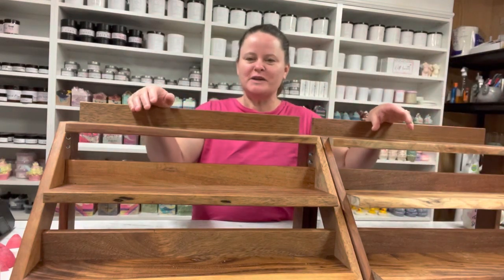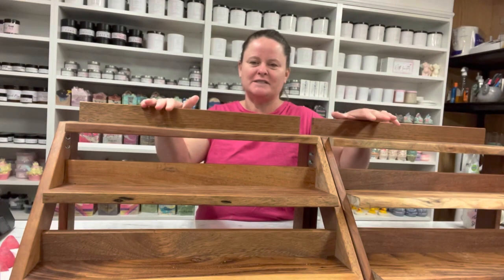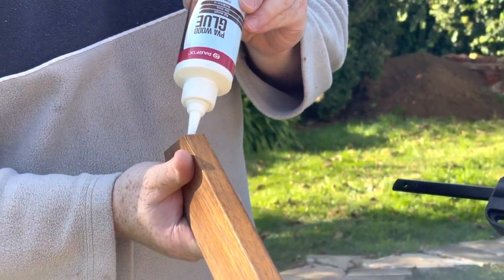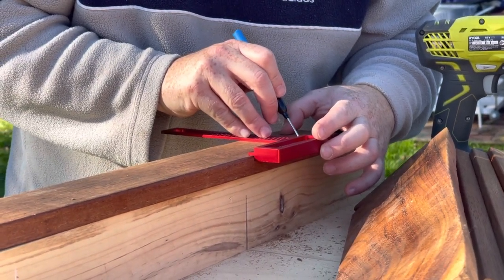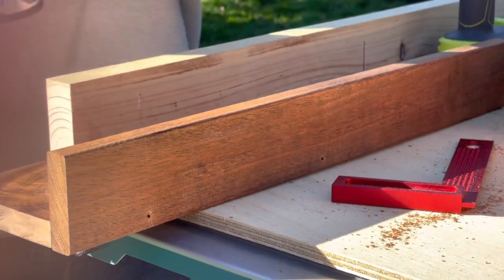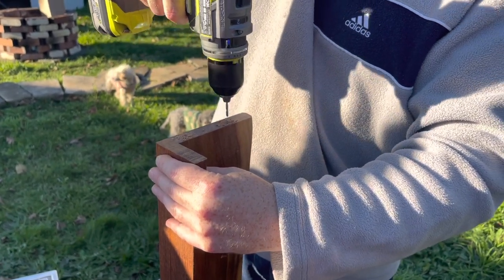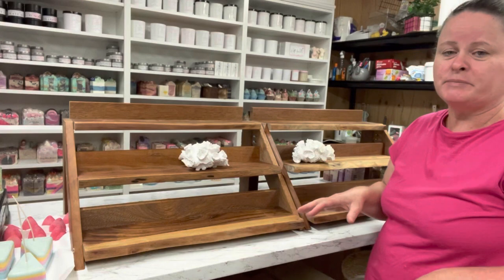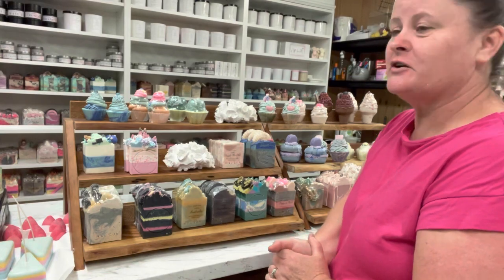How to make a wood market display for soaps, candles or products using wood chopping boards & timber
Today we show you how we made some shelving for our soap display for a farmers market display.  We set up the display at the end of the video to give you ideas of marketable products and now to better display you stall shelving so that your products look pretty and sell.
🌷A big thank you to my amazing husband for building this for me.

If you are trying to make your market display look great then this is the right video for you to get you making those unique stand out displays, this would suit many products such as candles, soap, pottery, cups, craft display items and many more.

The materials used today are:
3 wooden chopping boards
5 peices of fence pales or woodened fence cuttings.
Some screws and glue

Suppliers we trust and use

(you can also use a cheaper option like pine)